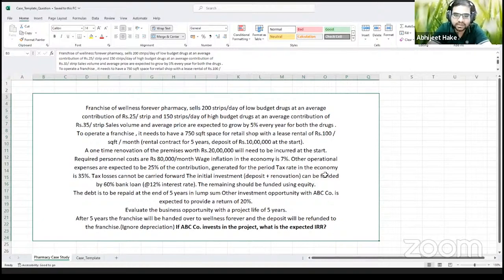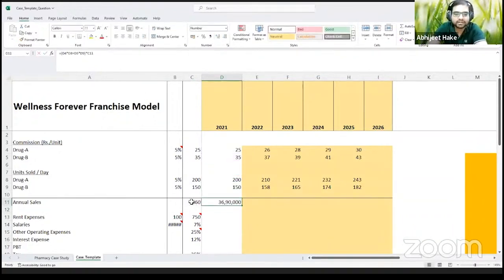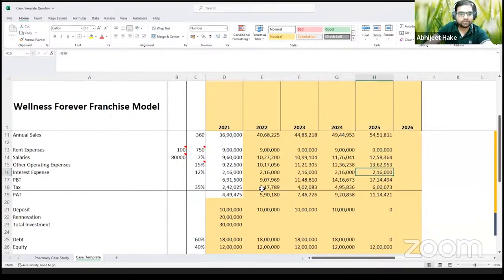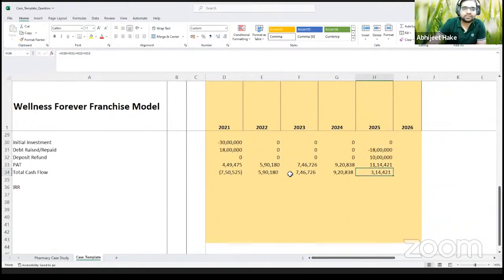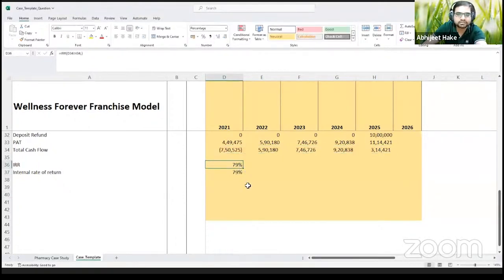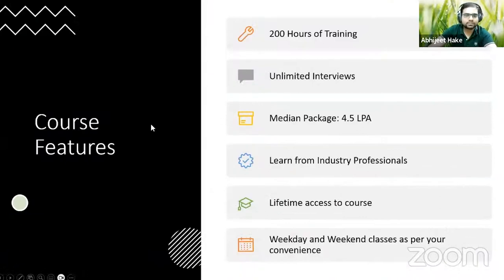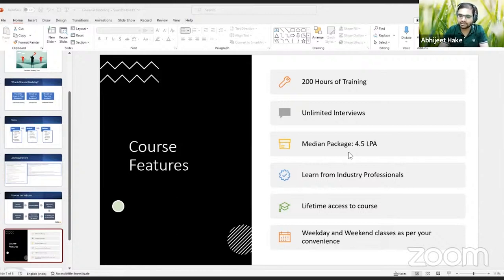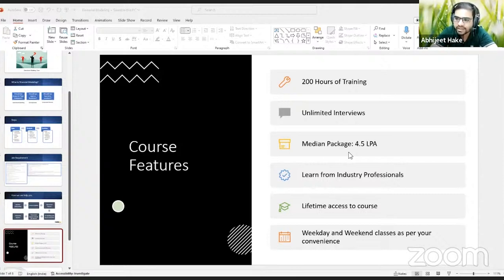financial modeling for beginners- Detailed Lecture by Abijheet Hake, Buy side Equity analyst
Financial modelling is a non negotiable skills required for finance professionals in finance, accounting, investment banking, credit analysis and valuation. In this webinar Mr. Abhijeet Hake discusses the use cases of financial modeling with a small franchise model case.

Free Resources & Popular Courses on Financial modeling